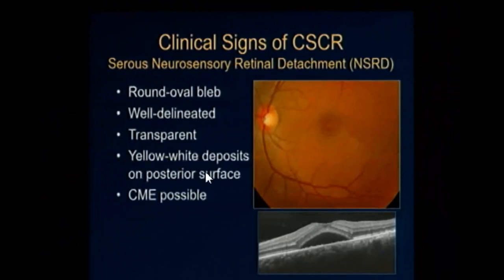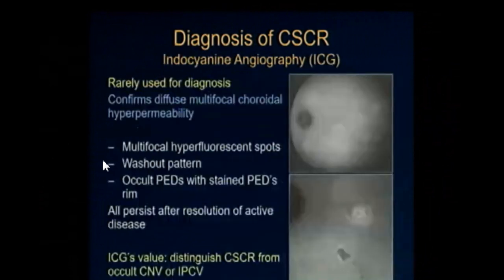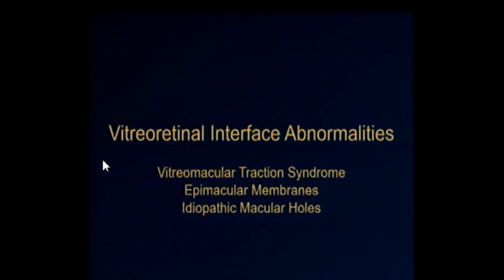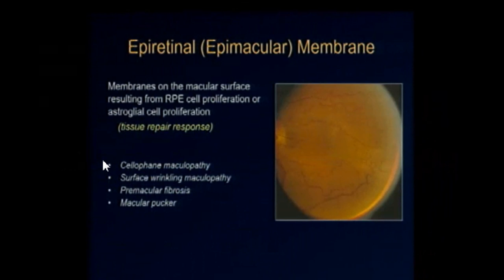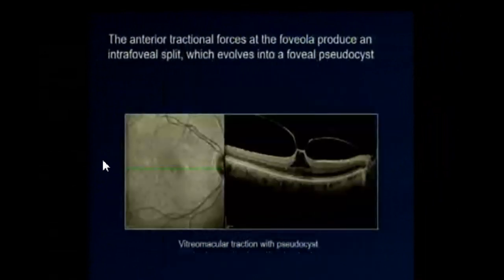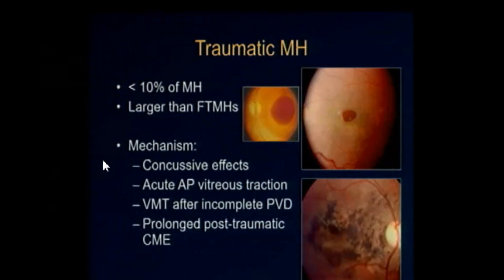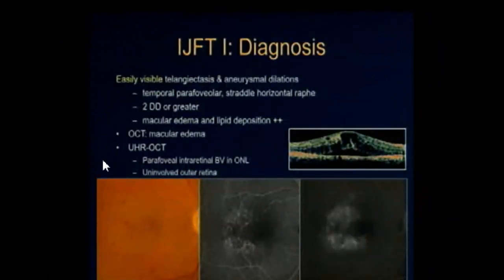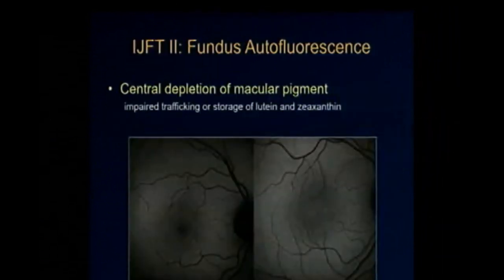KKESH Grand Round, Weekly joint academic - 26/03/2019